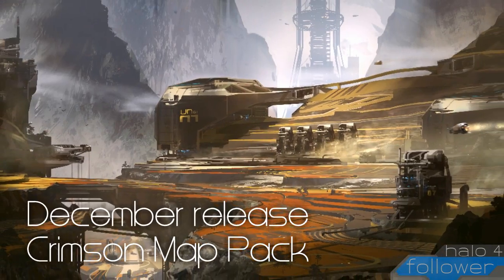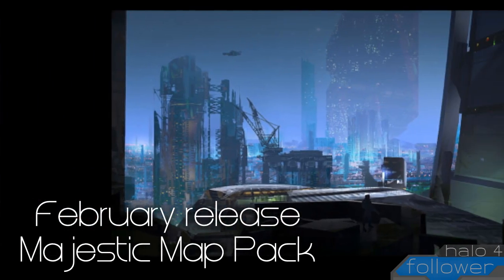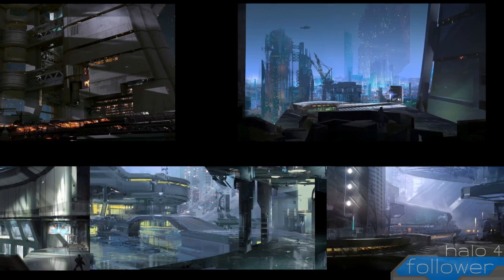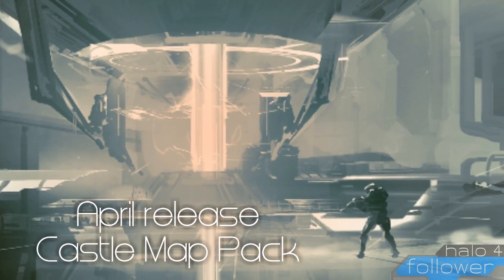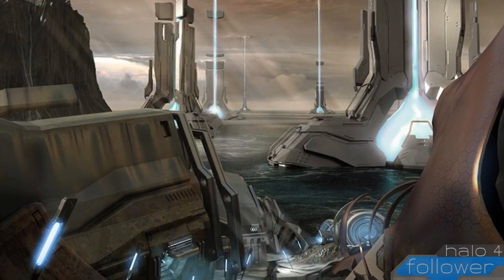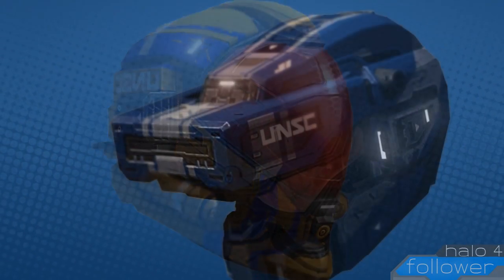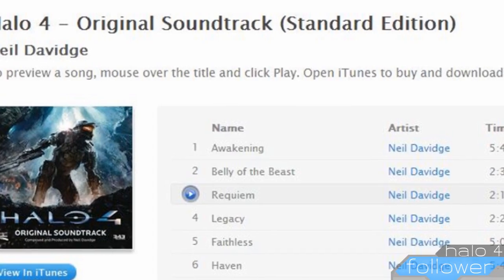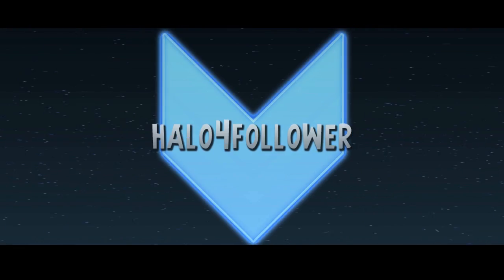Halo 4 News - DLC Revealed!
Three new map packs are revealed, making up 9 maps total. Each has an image or so, with a description official posted by Major Nelson (XBox).We later see a video from RoosterTeeth, Halo 4 Soundtrack has been put on the market, next  to the Halo 4 Infinity Campaign Dashboard theme.

●Your favorite DLC concept art map?

●Microsofts new rules?

●Sources
●Source Finders: Halo4Follower
Source A (Red vs Blue)
Source B (DLC map images and info)
Source C (Halo 4 Soundtrack iTunes deluxe edition)
Source D (Halo 4 Soundtrack iTunes standard edition)
Source E (Xbox theme, 240 microsoft points, availible now)
Source Music: Custom N/A